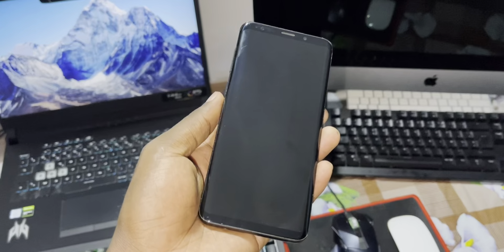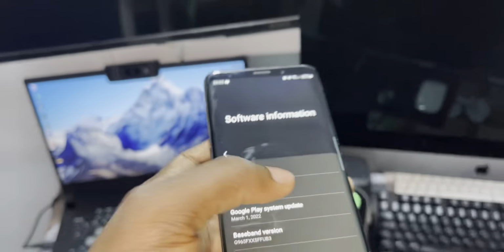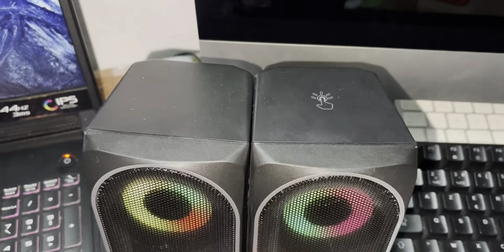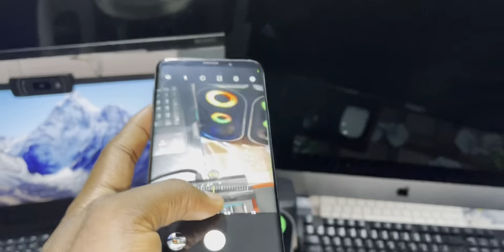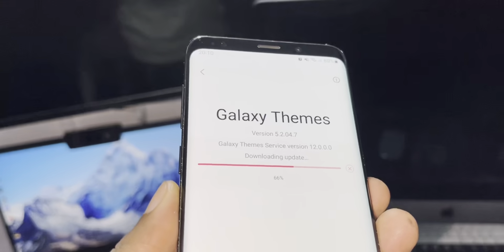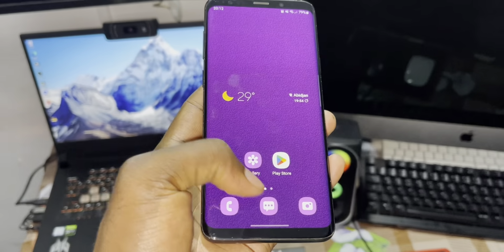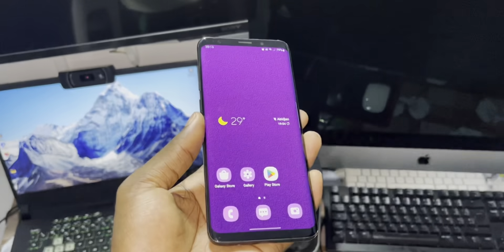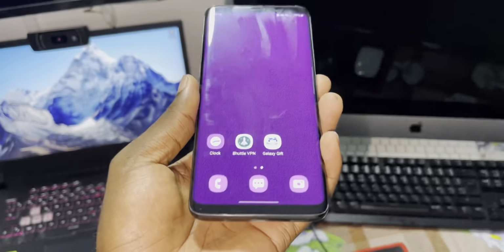NOBLE ROM 2.9: 6 Days Later - One UI 4.1 Android 12 ROM on Galaxy S9+/Note9/S9